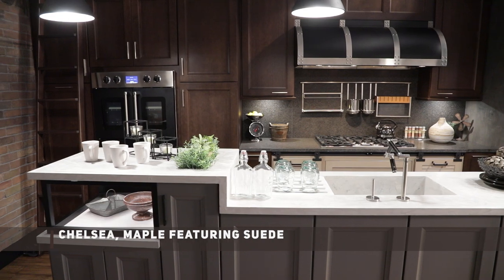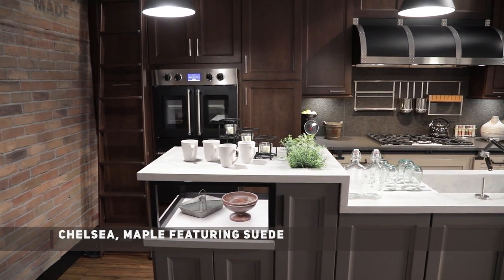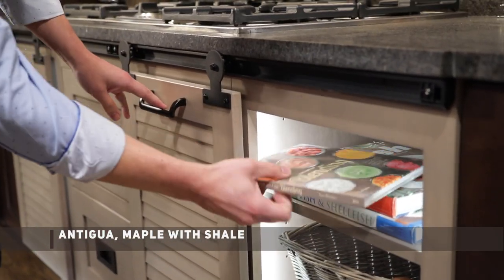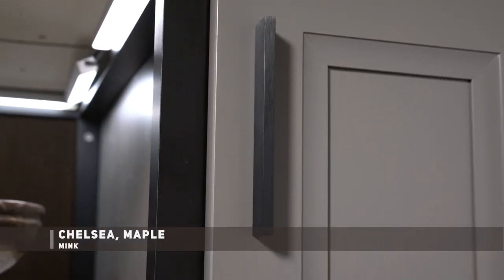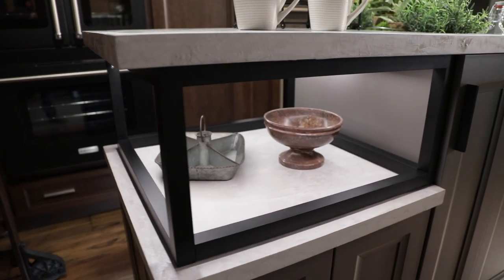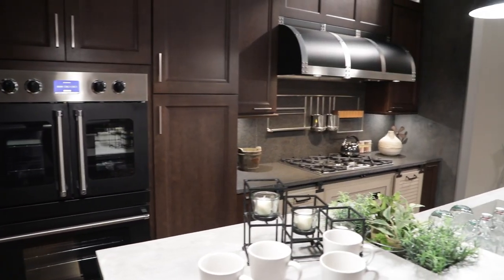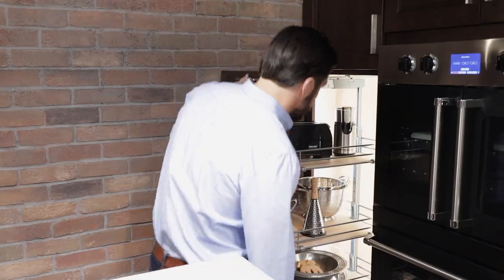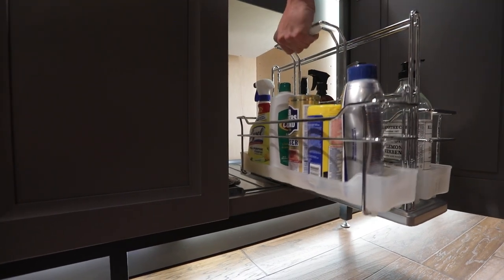Industrial Loft Kitchen | Wellborn Cabinet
Wellborn Cabinets are perfect for use in kitchen and bath cabinetry and help improve storage and accessibility of items stored in your cabinets. This Industrial Loft Space was designed using Wellborn's Estate Series. The wrought iron accents, glass doors and sliding ladder are all complementary styles that strengthen this kitchen's overall look. Walnut organizers, pantry pullout, and under sink caddy are among the many storage solutions that you will find available in this contemporary design.